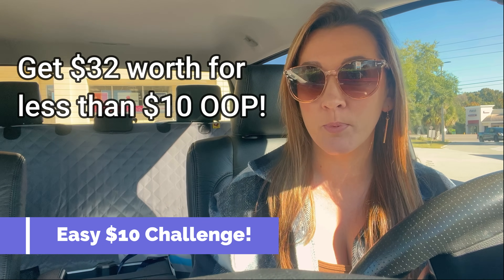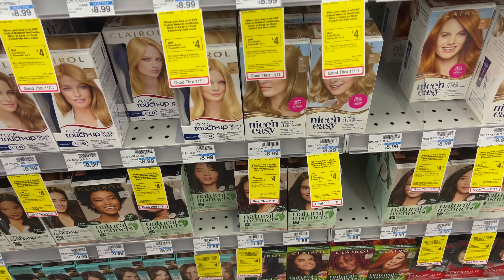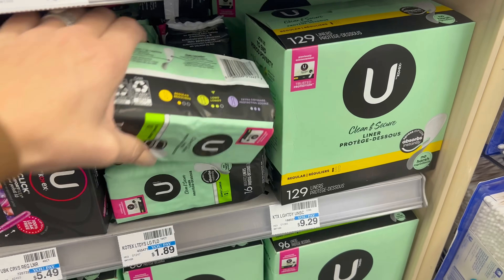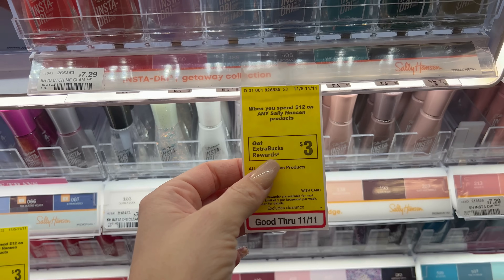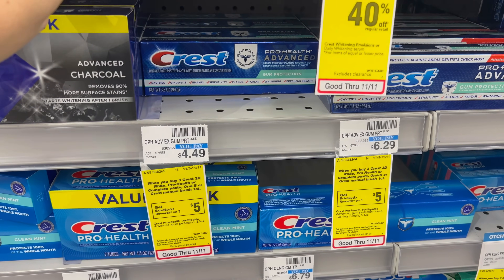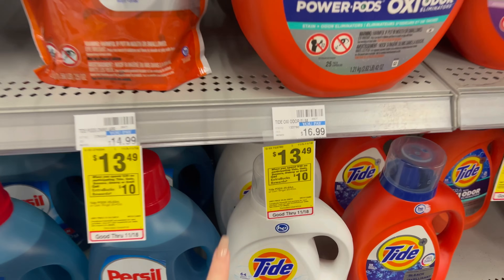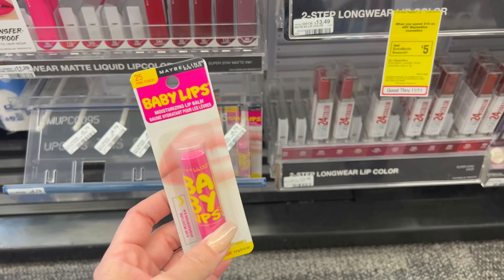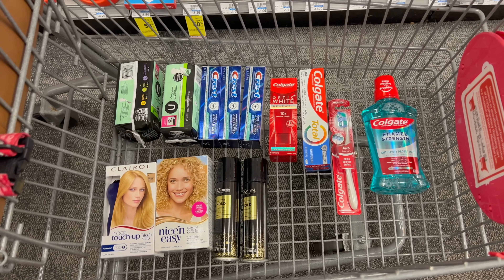CVS Haul - Easy $10 Challenge & GIVEAWAY! 11/5-11/23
In this video see how you can score $33 worth of products for $9.64 + tax out of pocket in this weeks $10 CHALLENGE!

✨MY FAVORITE REBATE APPS:
Shopkick Use code: BREE (has to be all caps)